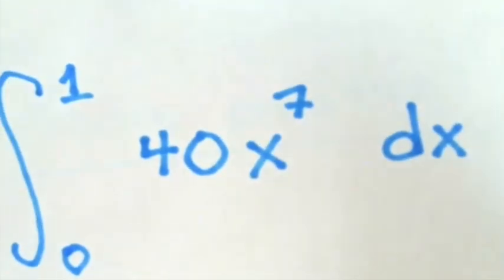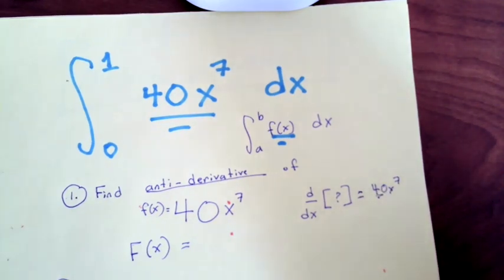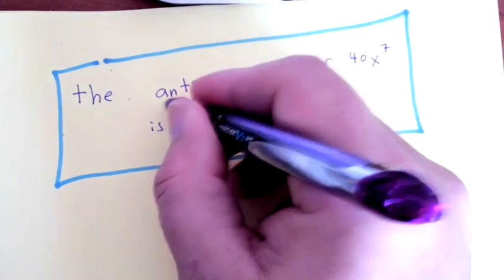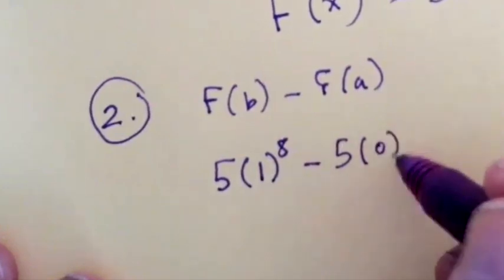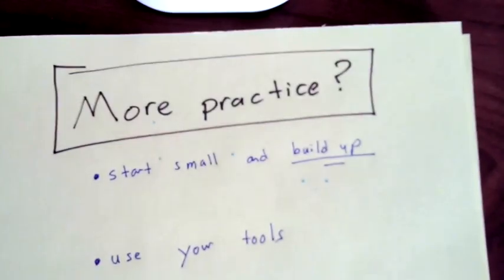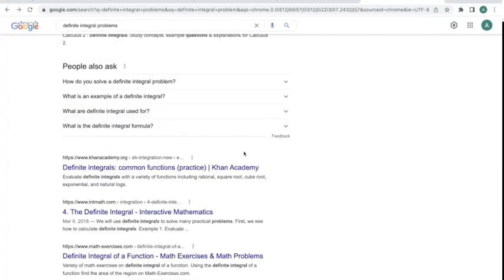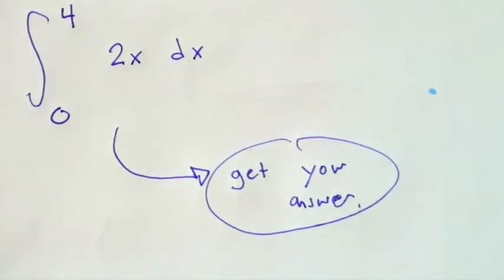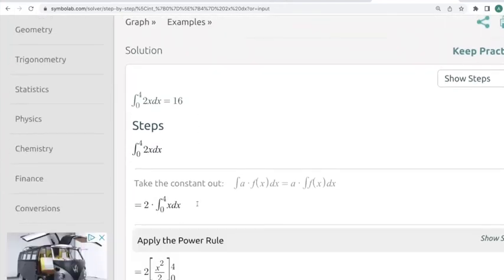Calculus: A Very Basic Definite Integral: A Building block for All of the Problems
We solve a basic definite integral using the Fundamental Theorem of Calculus. Then we go on a bit of ra rant about how to learn mathematics without relindependently.